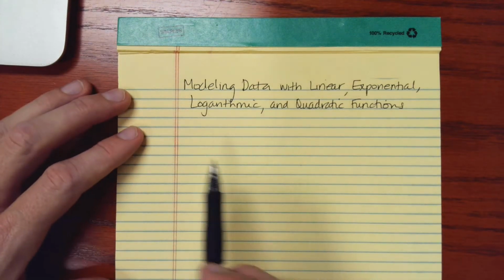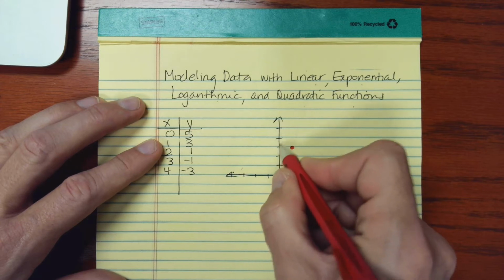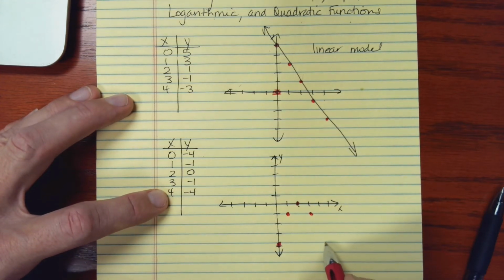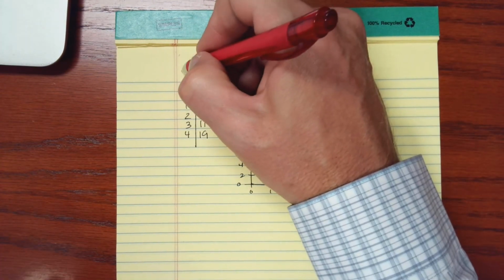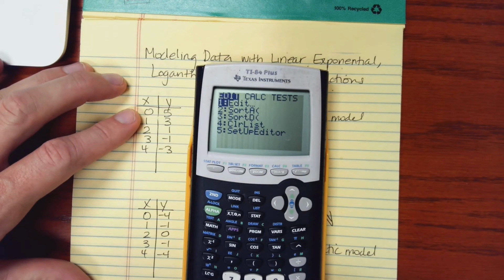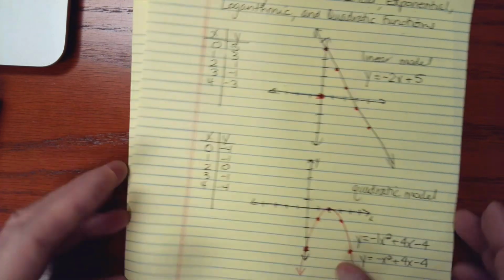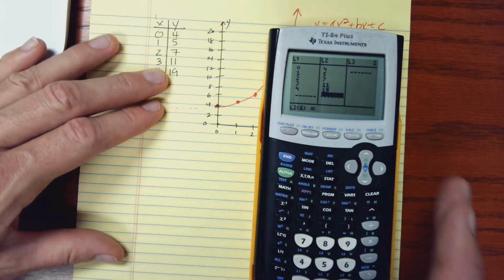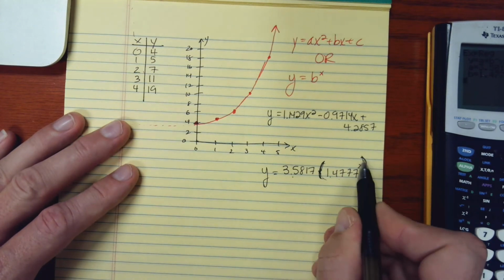Modeling data with linear, exponential, log, and quadratic functions